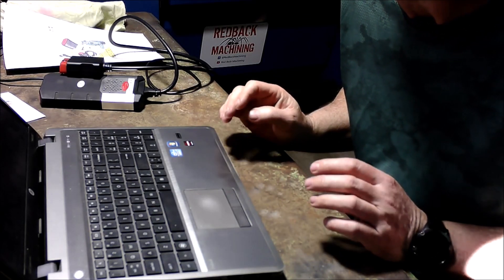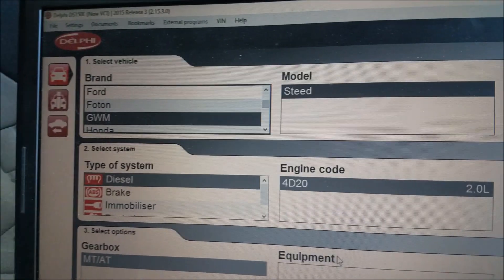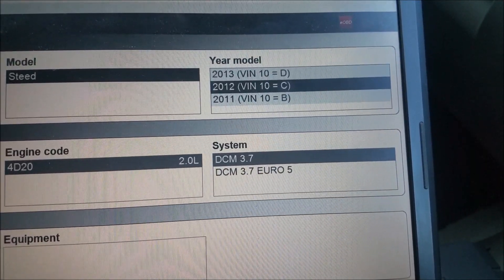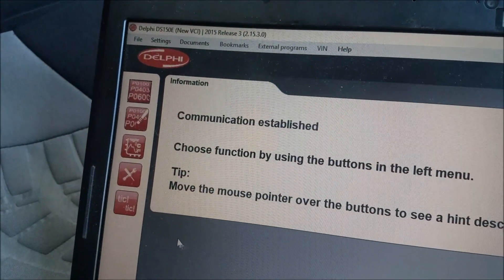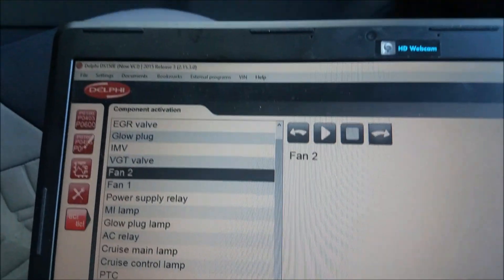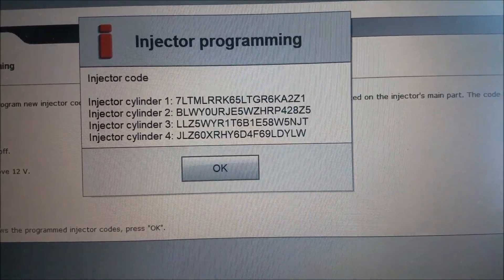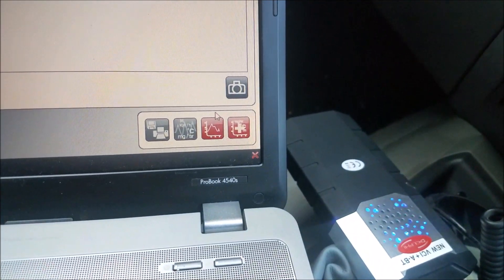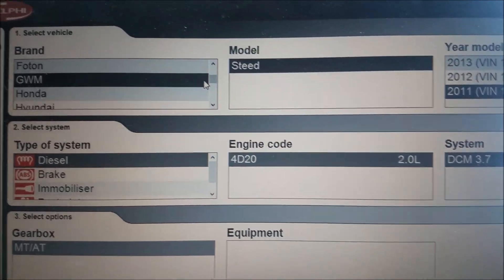Great Wall Diagnostics Tool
A quick video on using a Diagnostics Tool to help diagnose problems on a great wall v200
search ebay for DS150E scan tool